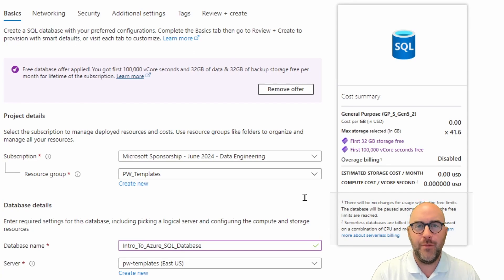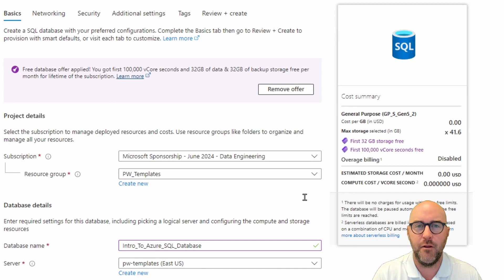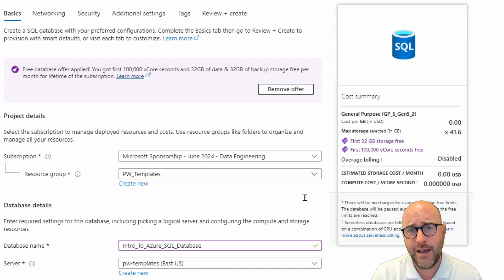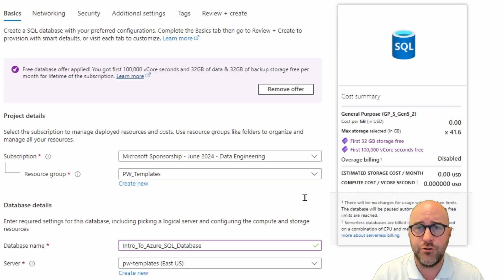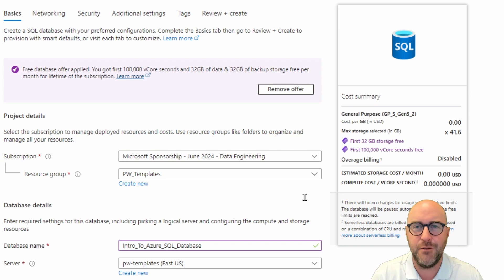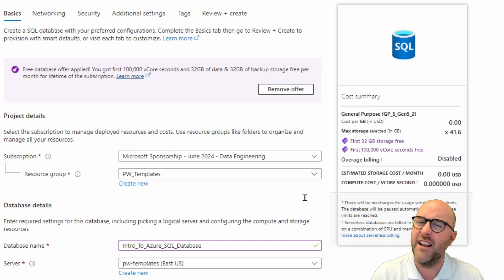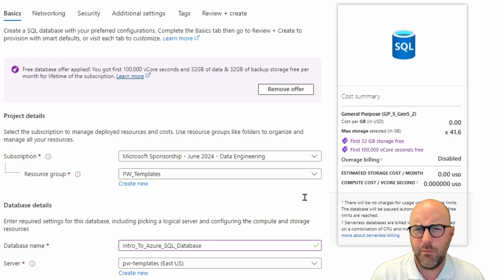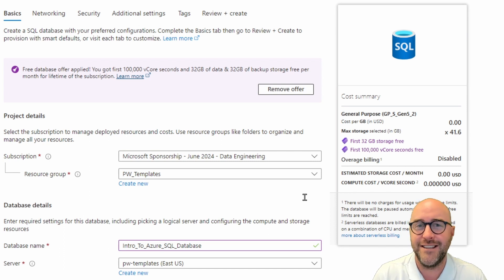Introduction to Azure SQL Database Course Preview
In the Azure SQL Database course you will learn the basics of configuring and managing a database in Microsoft’s cloud. This course will help you understand how to do common tasks like configuring database backups, implementing security and setting up highly available solutions.